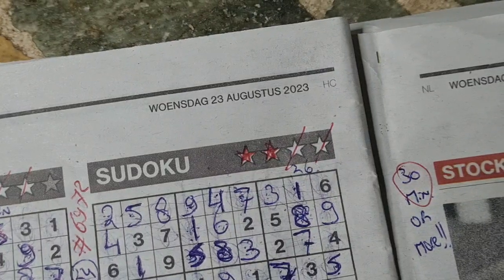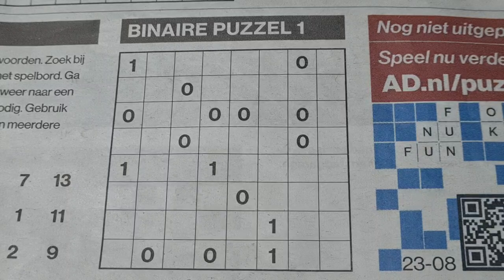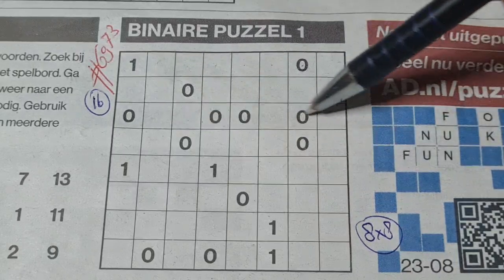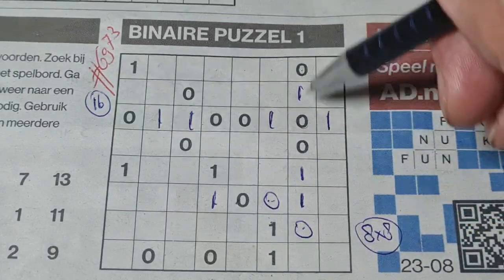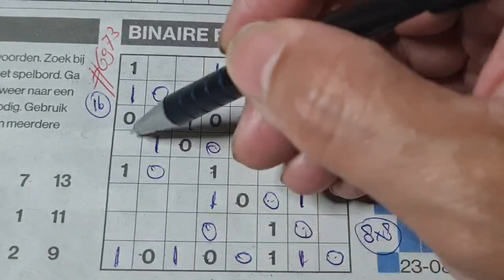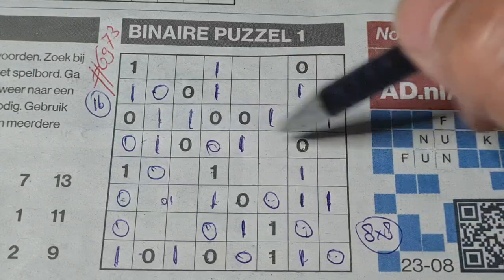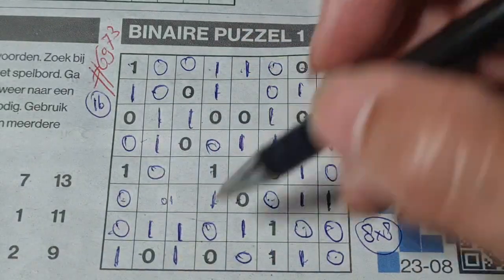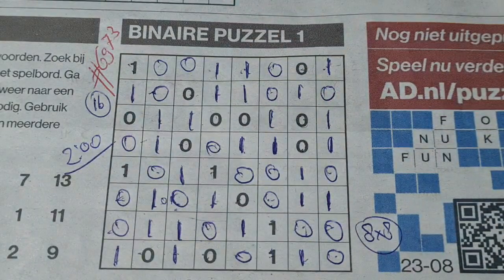Wednesday. Bonus Extra edition (#6973) Binary01 Sudoku puzzle. 08-23-2023 Extra part 3 of 4